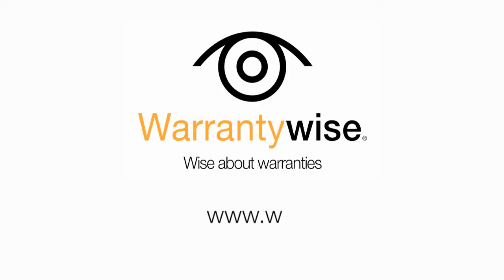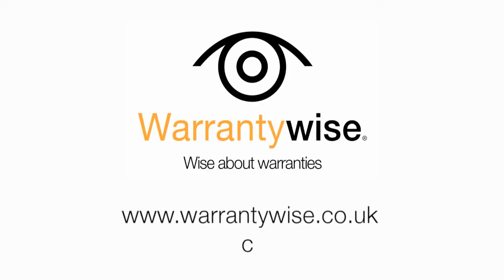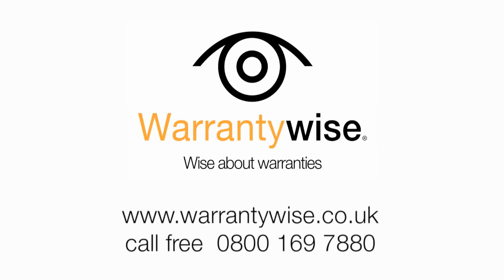Quentin Willson's Guide to MOT Failure Cover - Warrantywise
Has your car failed its MOT? Don't worry Quentin has some helpful advice that could save you money. Used Car Warranty specialist Warranty Wise will always offer helpful advice to customers whenever possible!